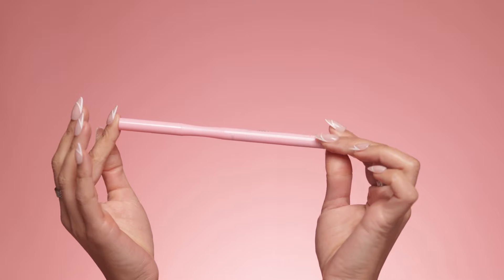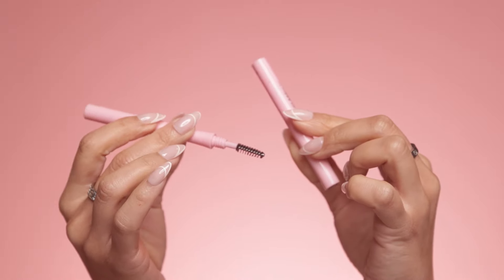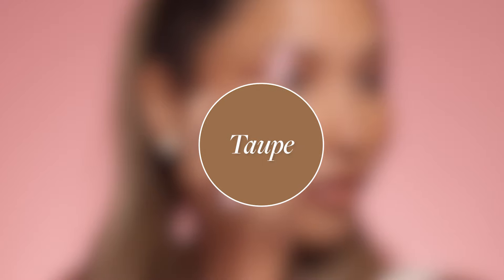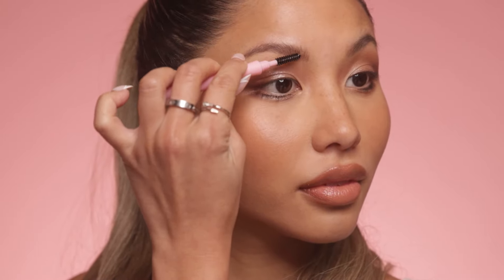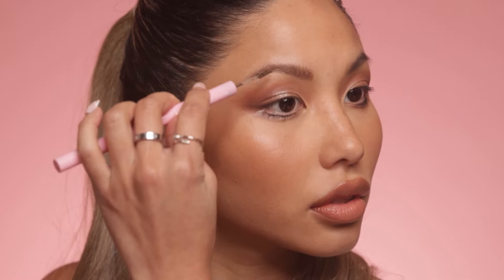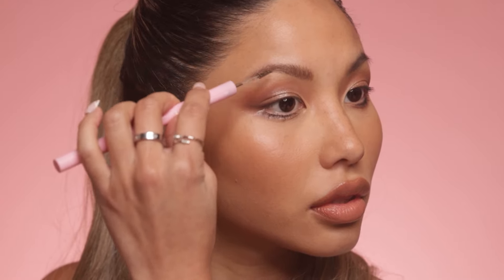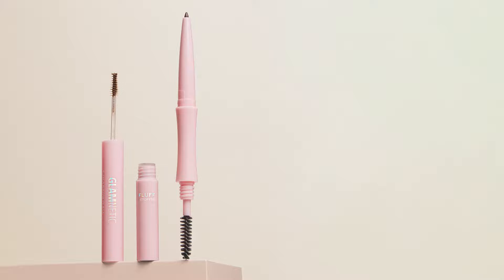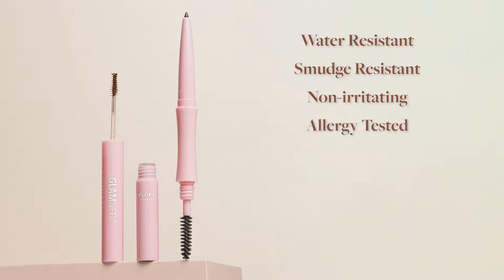How to Use the Glamnetic 3-1 Brow It All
Welcome to the ultimate guide on using the Glamnetic 3-1 Brow It All! 🌟 In this video, we'll walk you through the step-by-step process of achieving perfect brows with our innovative 3-in-1 tool. Whether you're looking for a natural, everyday look or bold, statement brows, we've got you covered.

In this video, you'll learn:

The key features of the Glamnetic 3-1 Brow It All
How to use the pencil, powder, and gel for flawless brows
Tips and tricks for perfect application
How to achieve different brow styles

Join our Glam Fam Facebook group for exclusive content and community fun